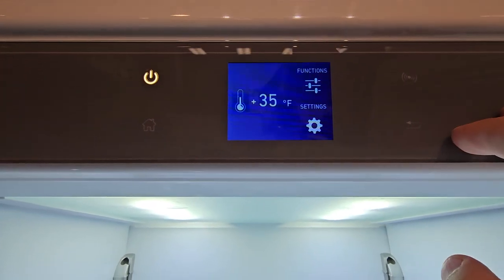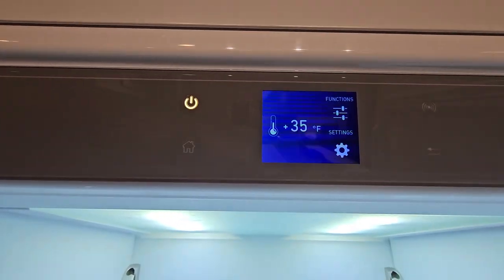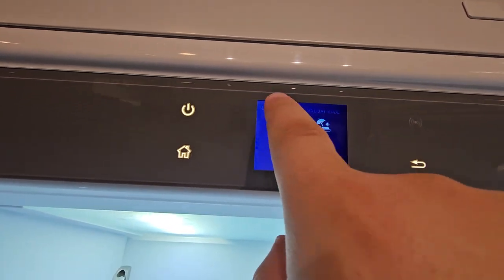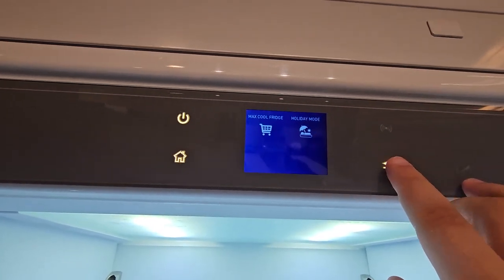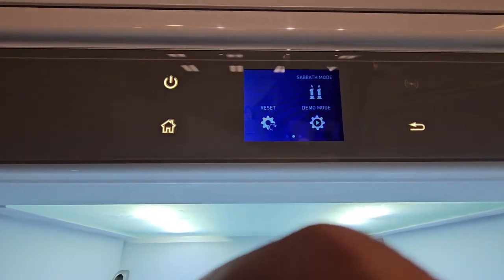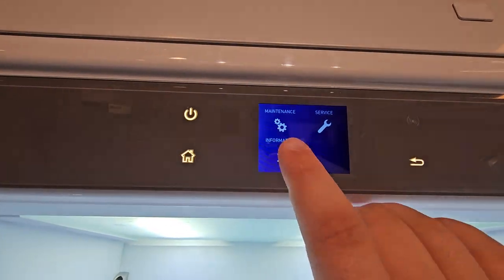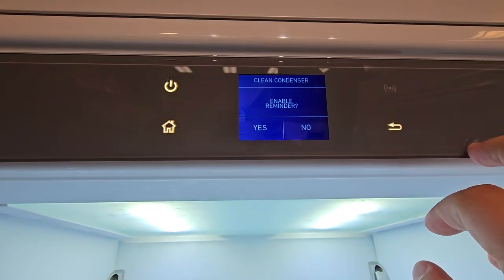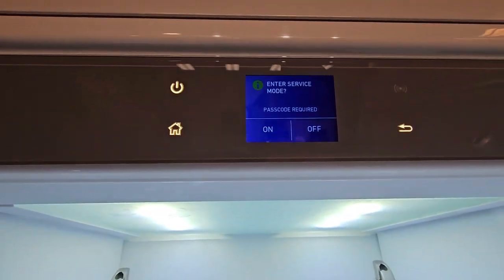Fulgor Milano touchscreen